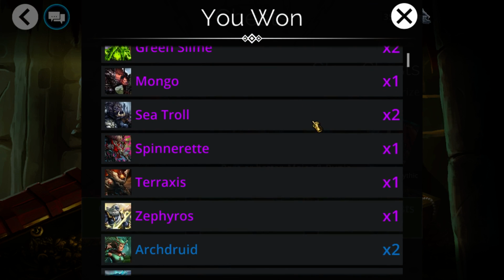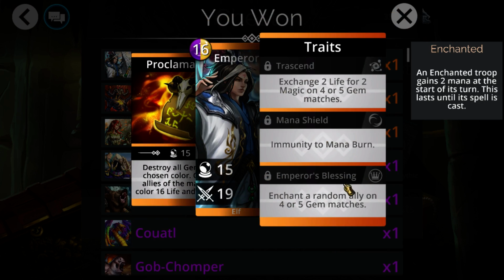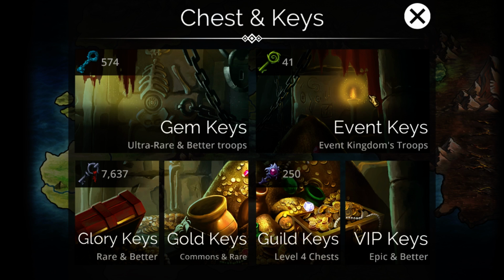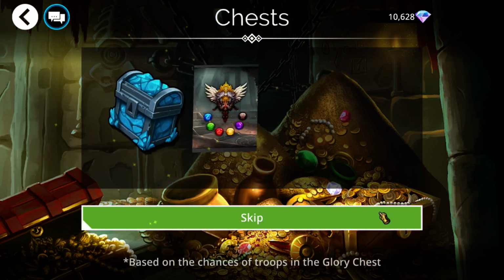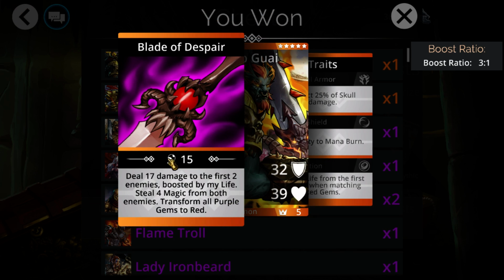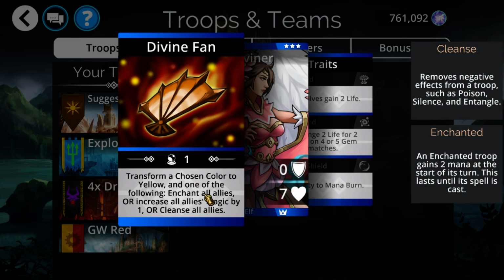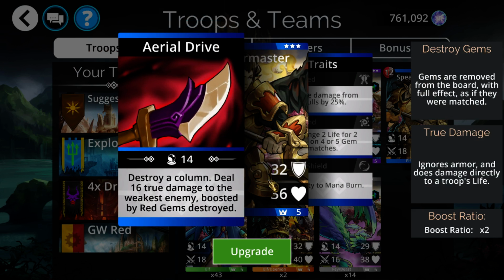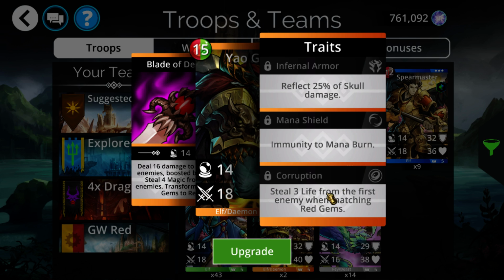Gems of War: Shentang Key Opening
Hello everyone! Today I do a key opening for the new kingdom of Shentang that was just added to Gems of War. The new troops can be found in glory, gem, guild, and VIP chests.